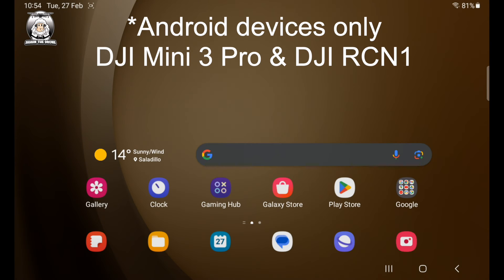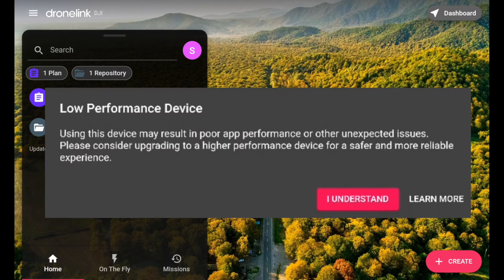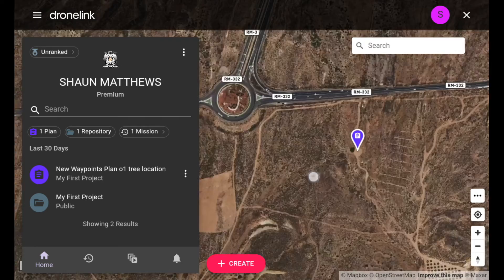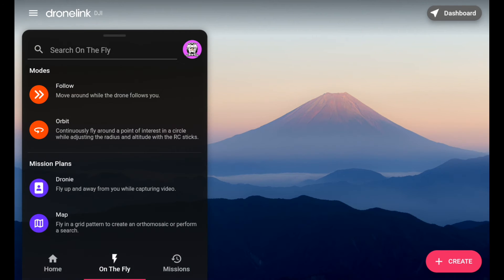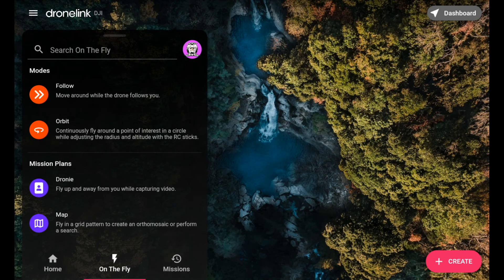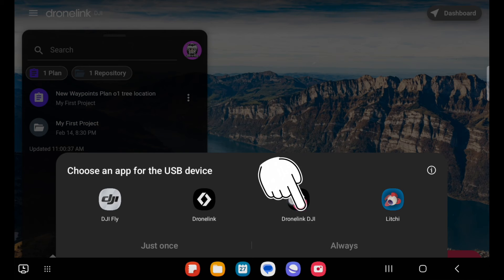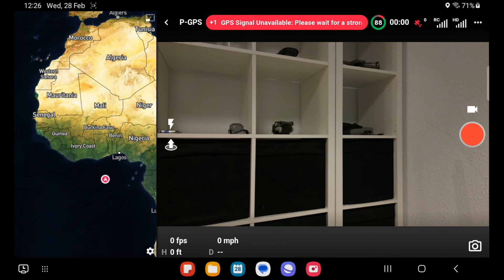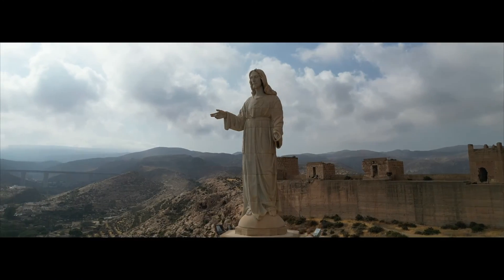How to tutorial Dronelink app Home Screen DJI Mini 3 Pro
How to tutorial Dronelink series Home Screen for DJI Mini 3 Pro using android device and DJI RCN1 for Dronelink DJI app.